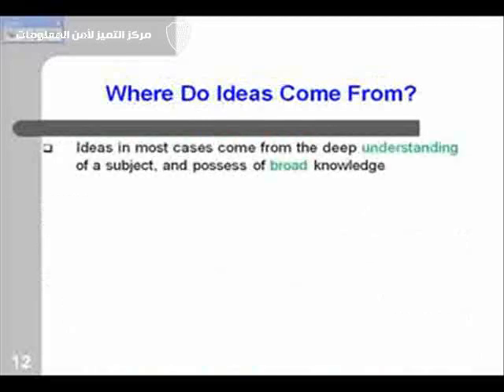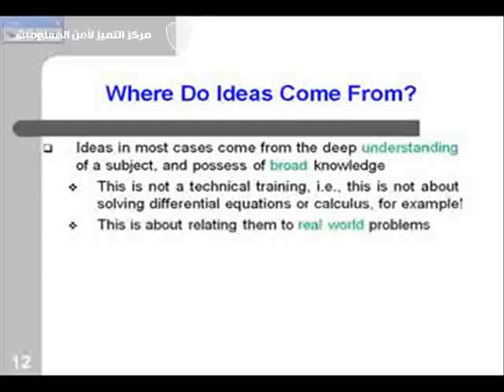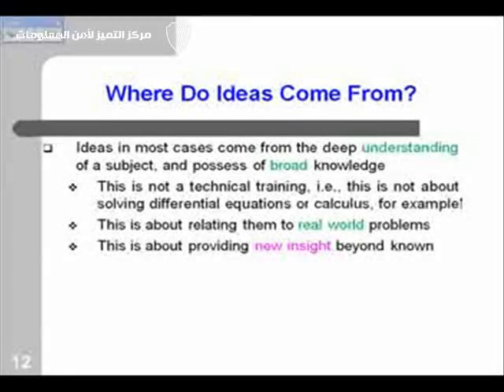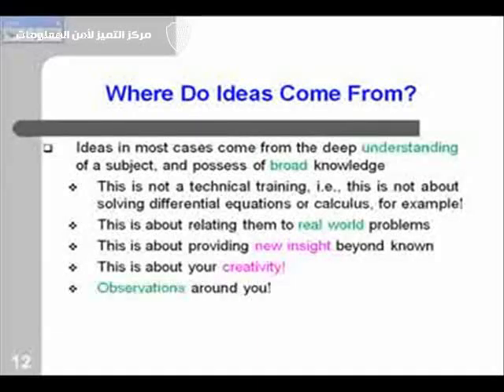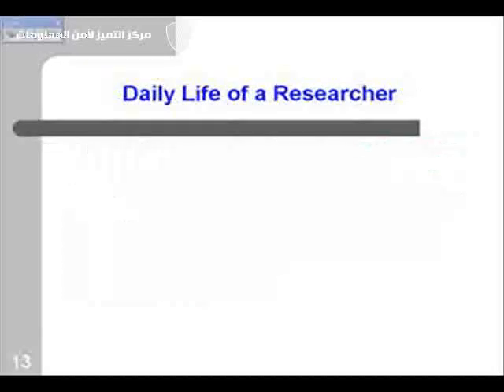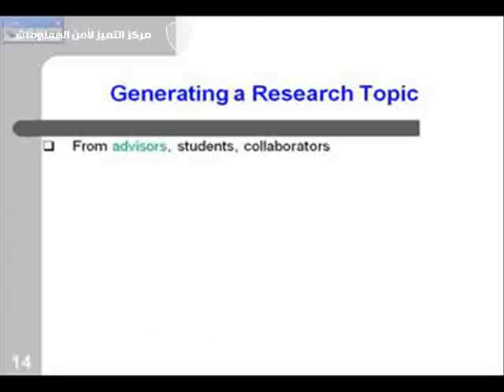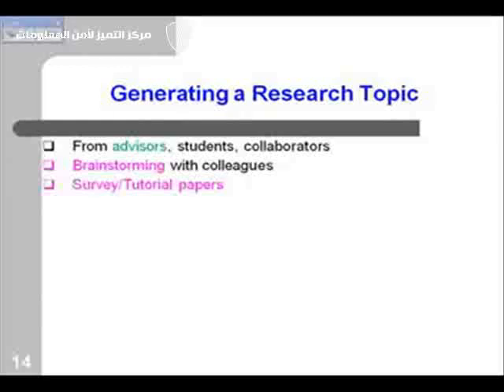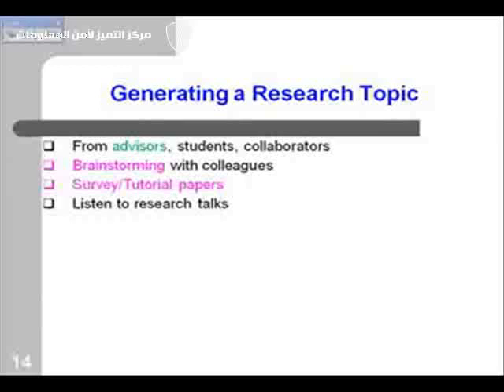استراتيجية البحث للمبتدئين - الدكتور محمد خرم 5/9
محاضرة بعنوان: استراتيجية البحث للمبتدئين
المحاضر: الدكتور محمد خرم - باحث أول في مركز التميز لأمن المعلومات
المكان: مقر مركز التميز لأمن المعلومات - جامعة الملك سعود
التاريخ:18/3/1430هـ
 الموافق 15/3/2009م

Lecture Title: Research Strategies for Beginners
Lecturer: Dr. Muhammad Khurram Khan - Senior Researcher
Place: Coeia residence - King Saud University
Date:15\3\2009